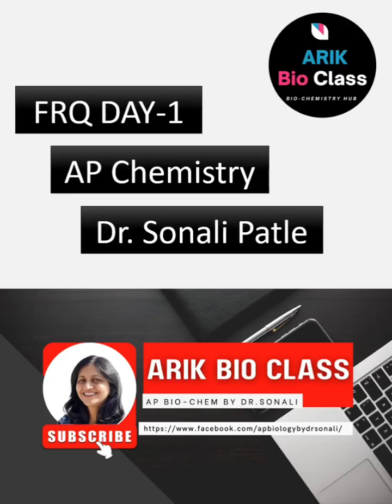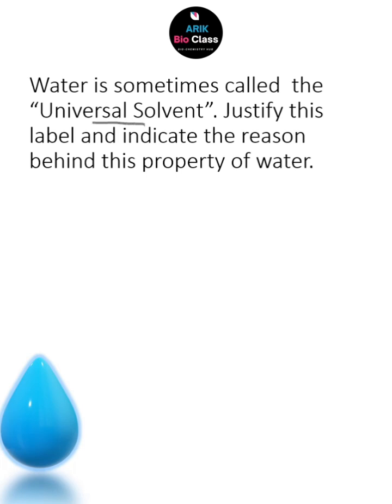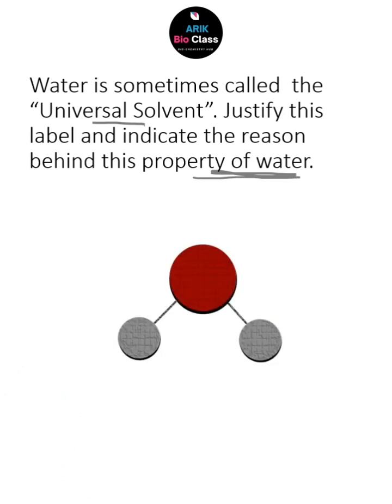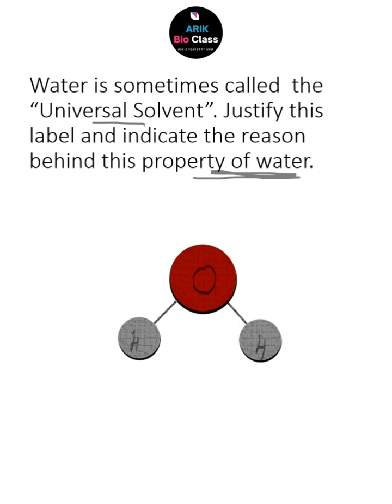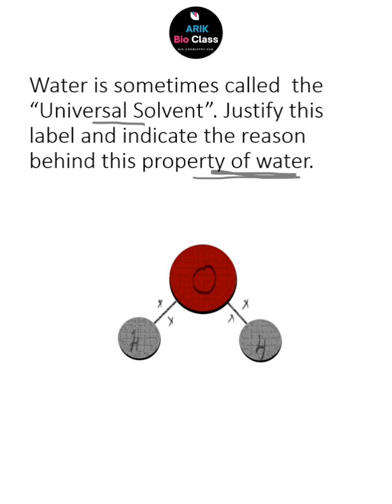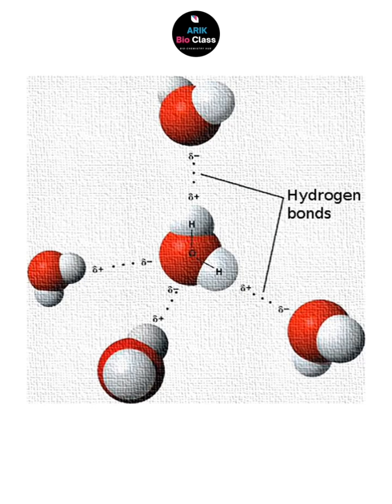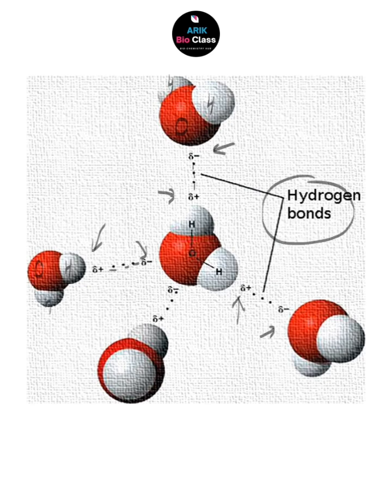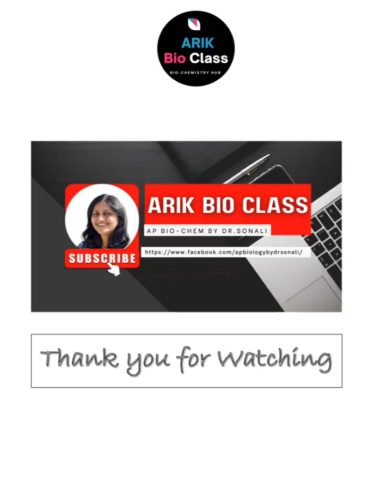Water is the Universal solvent | AP Chemistry I Hydrogen Bonding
I am trying to support AP Chemistry students with their preparation of AP exam to be held in May 2024.
I will be uploading one FRQ every week to facilitate your practice.
I believe regular practice helps you achieve great scores. Happy Learning with me.